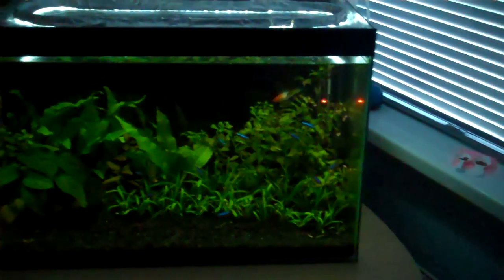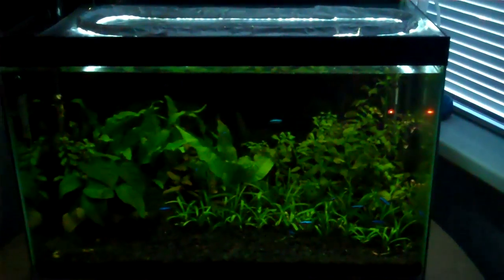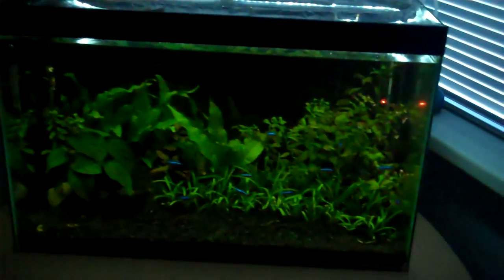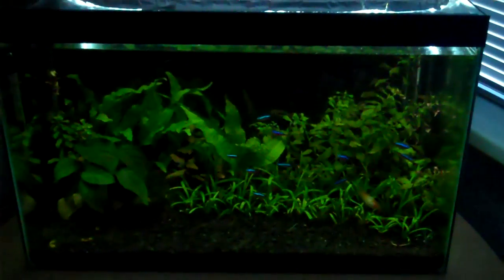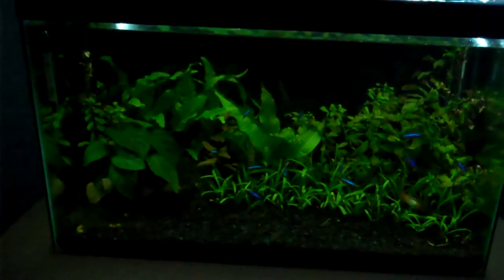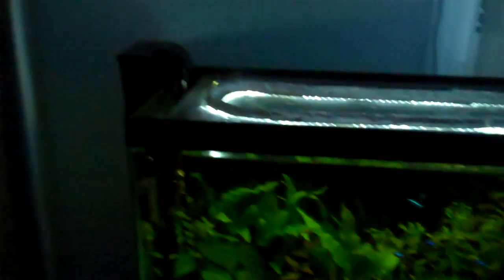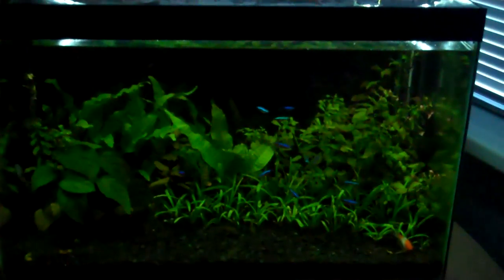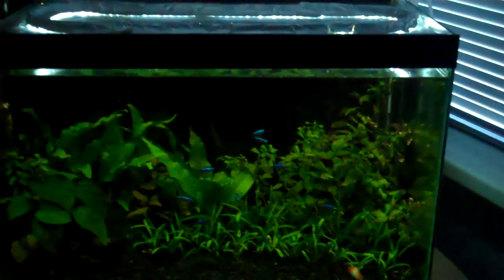Algae Info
A vid about the two main types of algae and ways that you can prevent and kill off algae in an aquarium...If you liked this vid give it a thumbs up, give it a comment and subscribe if you haven't already done so :) thanks!